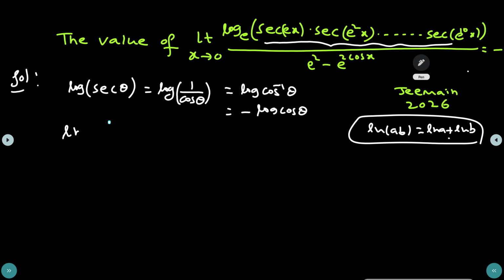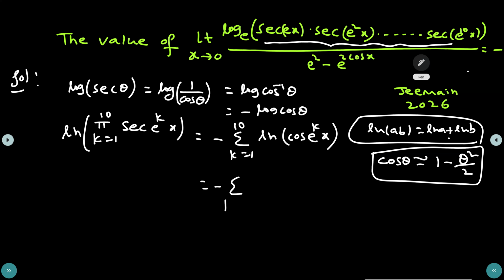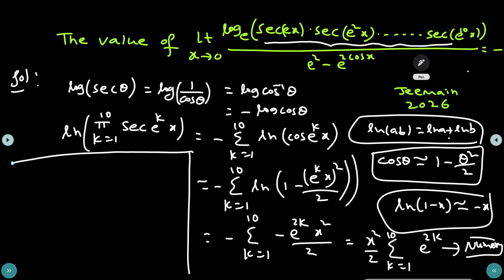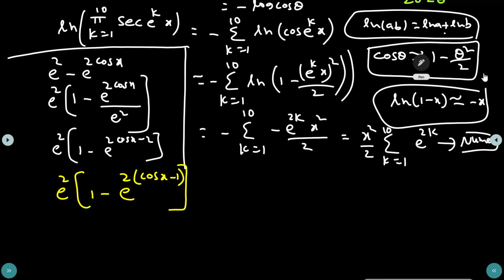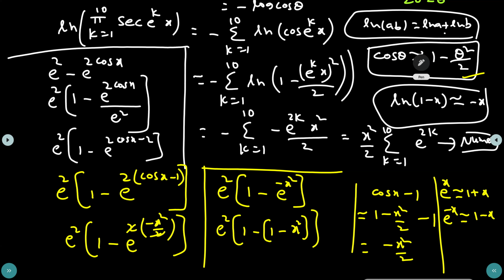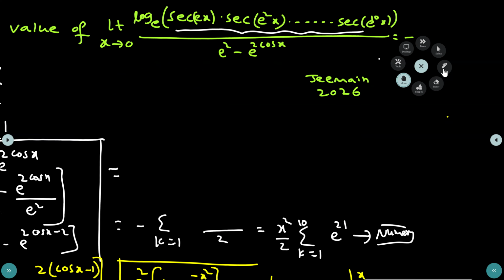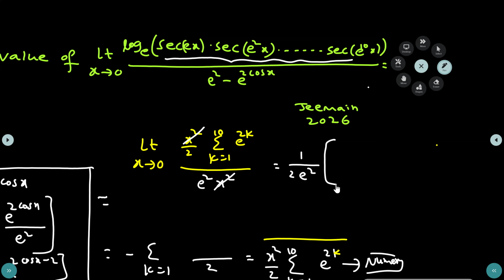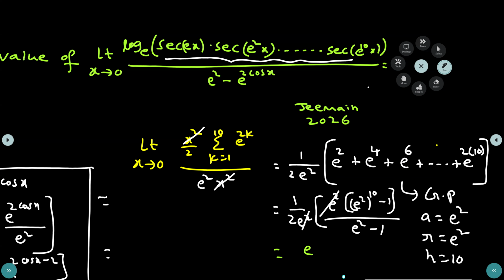Different Math question in jeemain 2026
JEEmain 2026 solutions
capacIITy Institute
Hyderabad